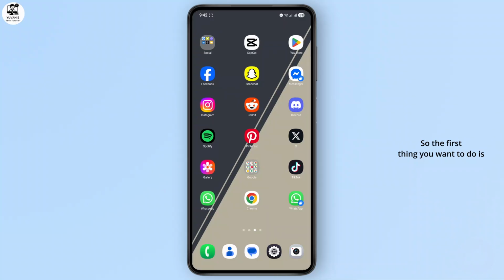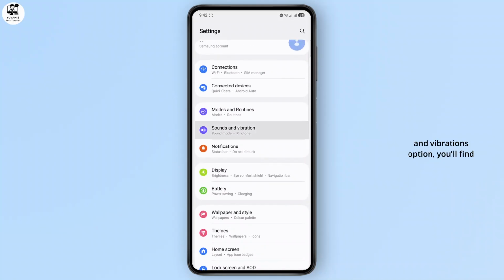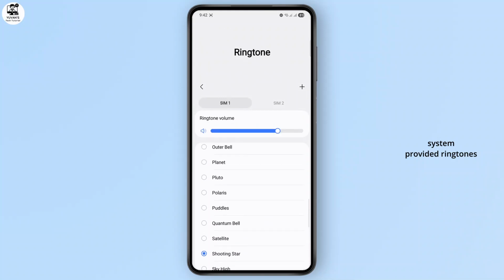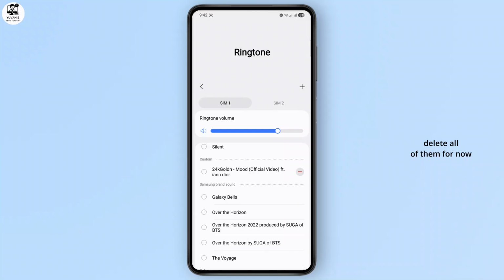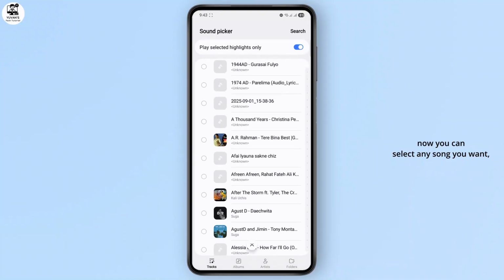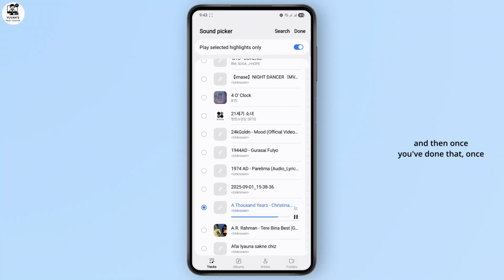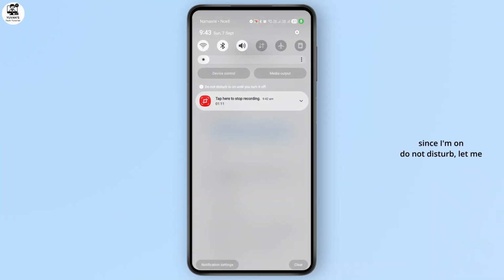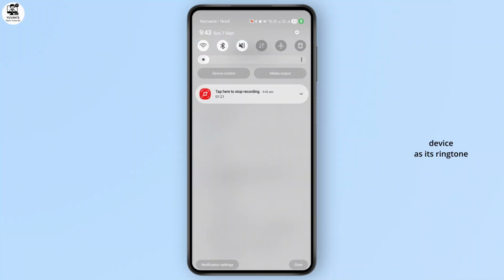How to Set Song As Ringtone on Android Phone?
Want to personalize your Android phone by setting your favorite song as a ringtone? This video will guide you through the steps on how to set any song as a ringtone on your Android device quickly and easily. Whether you're asking, "How do I set a song as my ringtone?" or need help with the ringtone settings, this tutorial has you covered. Learn how to customize your ringtone with your favorite music. Watch now to see how you can set a song as your ringtone on Android today!

Timestamps:
00:00 How to Set Song As Ringtone on Android Phone
00:06 How Do I Set a Song as My Ringtone on Android?